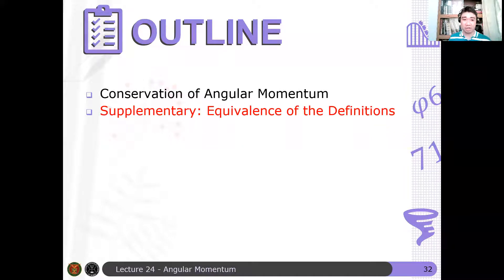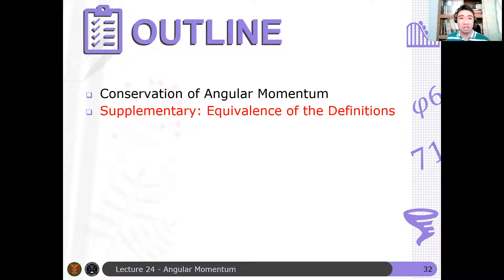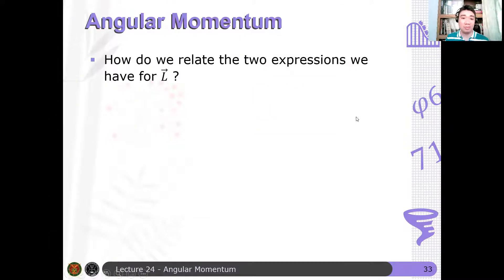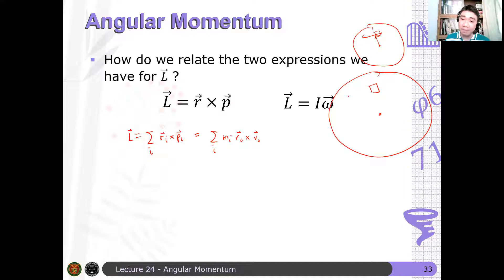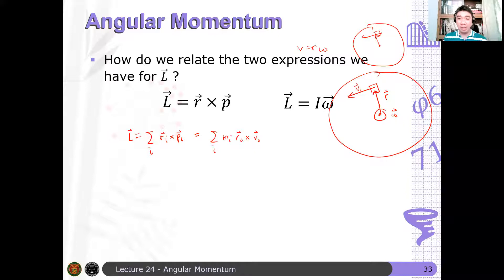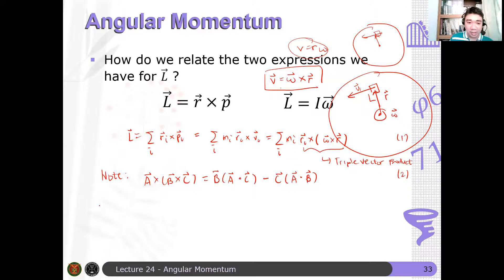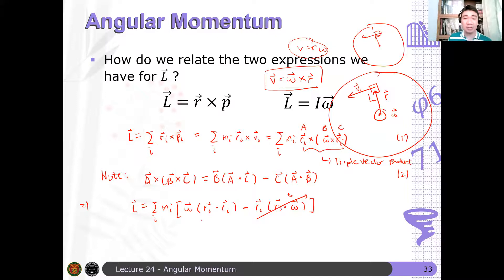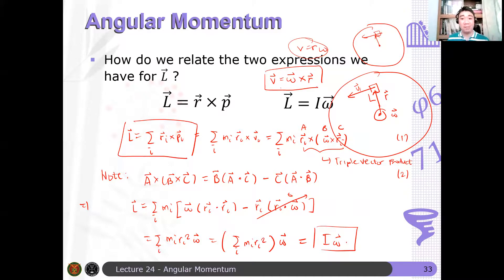Physics 71 Day 24 Supplementary | On the Equivalence of the Two Angular Momentum Definitions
In this extra video, we show a more formal way of proving that the two definitions of angular momentum for a rigid body are equivalent.